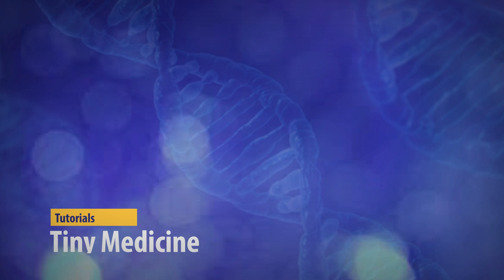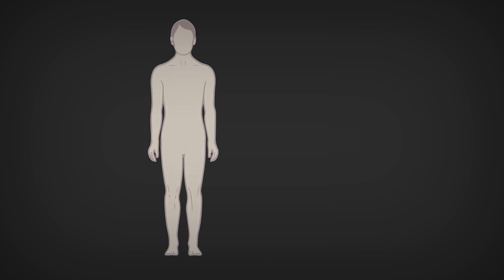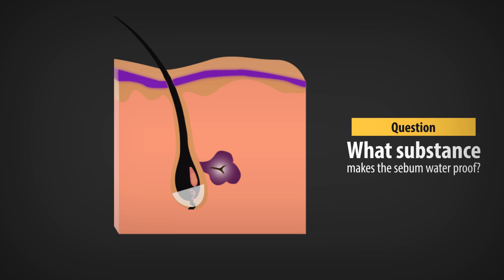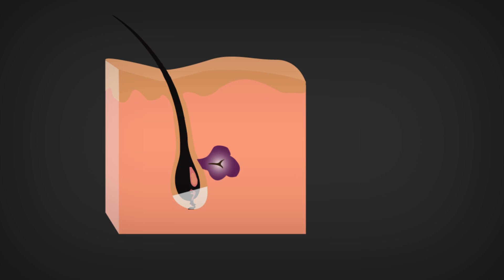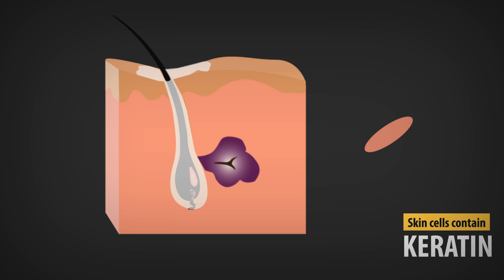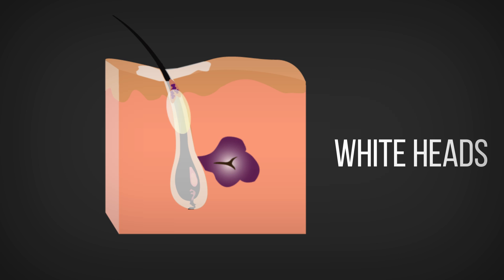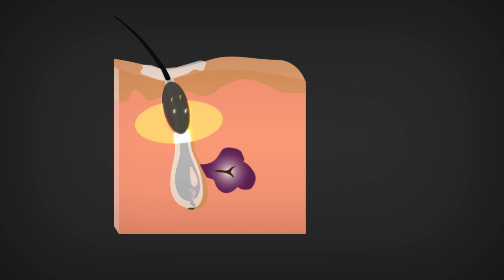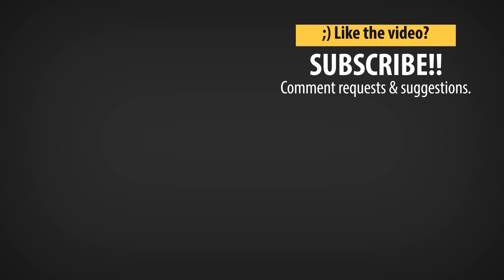Acne Pathophysiology | Acne Vulgaris (Pimples) Pathogenesis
Acne Pathophysiology | Acne Vulgaris Tutorial | Pathophysiology of pimples| Pathophysiology of Acne| White heads vs Blackheads| Acne Vulgaris causes|White heads, what is a whitehead pimple?| What is a black head pimple?| What is a pustule? | What is an acne cyst?

   The pathophysiology of acne.

Water makes up 60% of our body weight.  Fluid losses greater than 15% are usually fatal.  Let me ask you a question.  Which organ prevents the sun, from absorbing all of our body water? Yes, it is the skin. Outer layer of the skin, epidermis is somewhat waterproof, due to the hard keratin layer. But it isn't enough to beat the sun.  The dermis of the skin, contains  sebaceous glands. It secretes sebum on to the epidermis to further waterproof the skin. Can you guess, what substance gives the waterproof ability to sebum

Have you noticed, how hard it is to remove oil with water? Thats because the lipid is so hydrophobic. So there's no wonder Sebum is full of lipids, mainly the try-glycerides. Sebaceous glands open into hair follicles, and from there, seebum reach the surface of the skin.  Sebum also carries the dead skin cells out of the follicles.

Everything works fine when you are a child. But when you hit puberty, testosterone levels increase suddenly. Unfortunately Testosterone, increase the sebum production.  But this is not enough to produce acne. There's a protein called keratin, in the skin cells. Some people produce this protein, excessively due to genetic predispositions. We call this hyperkeratinization. High keratin content in the dead skin cells, glues the dead cells to one another.

The mixture of high sebum and keratins, block the hair follicle, giving rise to comidones. If the comidones are protected by the skin, we notice the white lipid substance in acne. Thats what we call white heads.
But if the skin cover is lost, the melanin in the comidone is oxidized to become darker. We call them the black heads.

We all know too much lipid is bad for our health. but the bacteria, Propionibacterium acnes doesn't seem to know that. It grows rapidly in the lipid rich comidones. The bacteria initiates an inflammatory response and further expands the comidones. When they inflame the dermis, we get nodules, or the typical pimples. If the inflammation expands deep into the dermis, where the nerve roots lie, We call them acne cysts. They are larger than the pimples, and they are painful because they are incontact with the nerve roots, and because of the heavy inflammation they often cause scars. The reason for the scar is destruction of collagen and elastin, thus making a skin depression.

Now You should understand that acne vulgaris is multifactorial. Treatment options vary from, agents reducing the seebum production ,to agents removing the plugs of the clogged follicles, to agents which are antibacterial and anti-inflammatory.